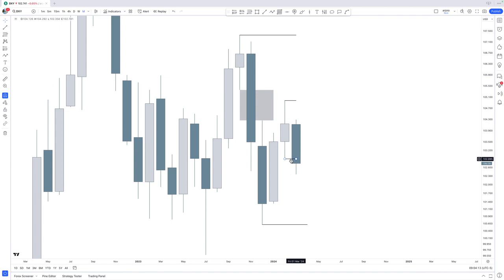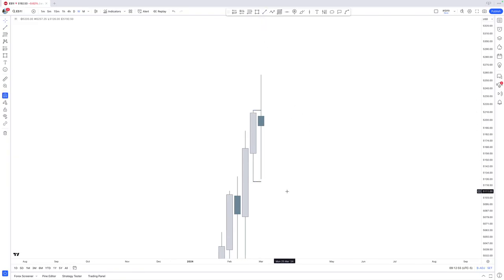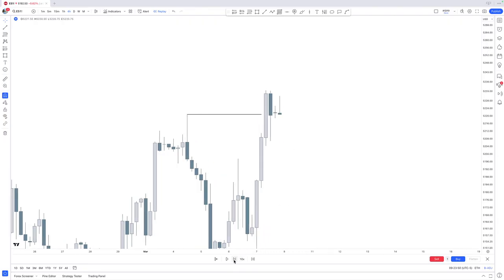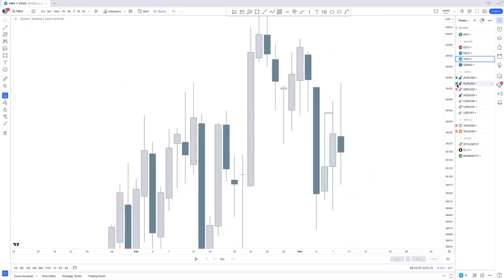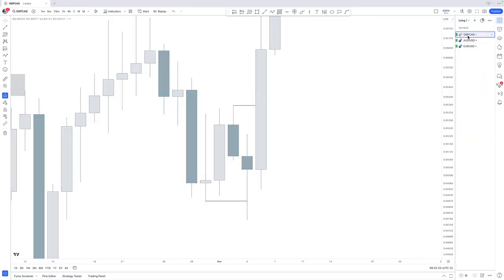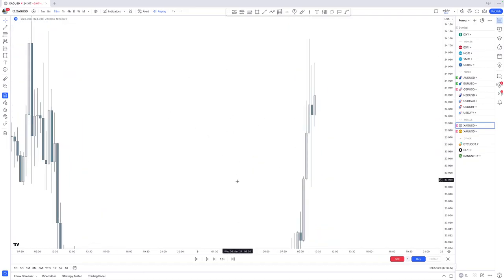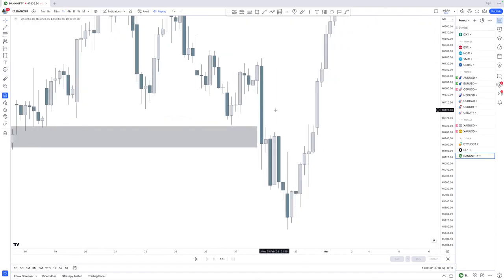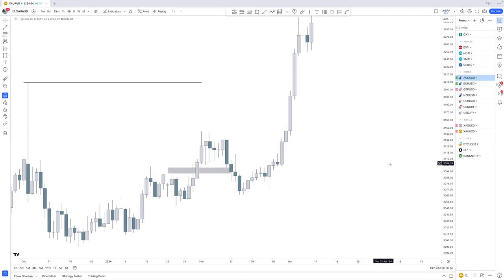Extra Live Order Flow